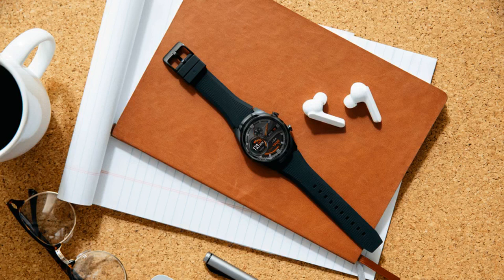Mobvoi’s TicWatch Pro is getting sleep tracking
Mobvoi announced that it is launching sleep tracking for its TicWatch Pro smartwatches today, as well as an Android app called TicSleep to track sleep data from the watch. Mobvoi says that the TicWatch Pro’s sleep tracking features work automatically, so you should be able to just go to bed with the watch on and it will start tracking.

The Wear OS smartwatch will track your sleep cycles and heart rate, according to Mobvoi, and can wake you up with a customizable vibration that activates when you’re “in a state of light sleep.” You’ll also be able to view your sleep data history.

The one thing we don’t know is how much this feature will affect battery life, which Mobvoi says is 2-5 days. Hopefully, it doesn’t impact that too much.

Mobvoi says the feature will be compatible with watches in its TicWatch Pro line, starting with the TicWatch Pro BT and TicWatch Pro 4G/LTE. The original TicWatch Pro went on sale in July 2018.